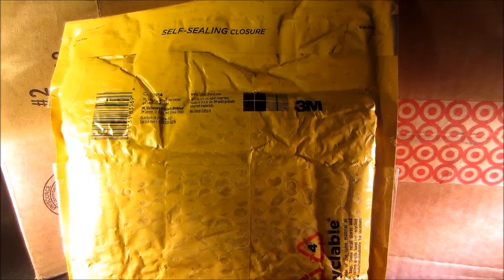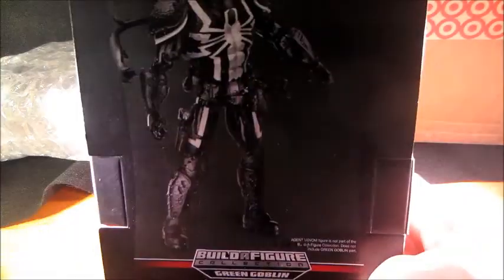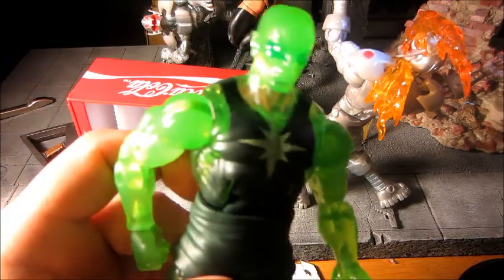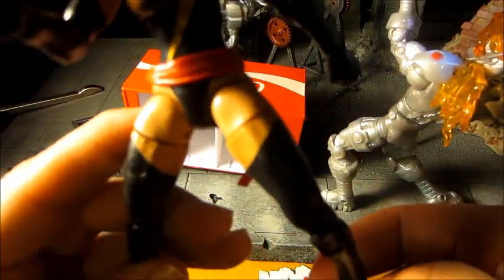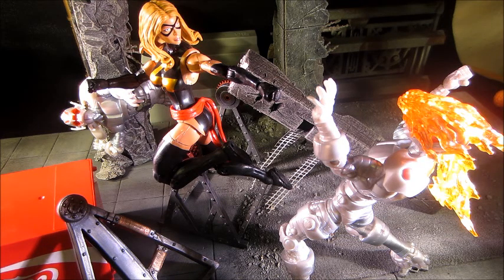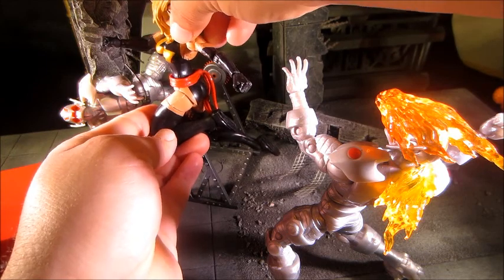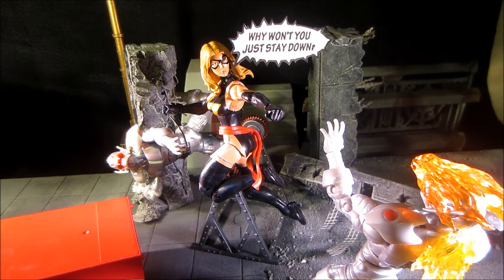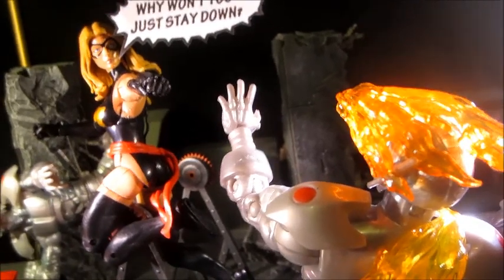3TO Episode 10 Problems with Plastic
A little behind the scenes A.C.B.A. setup and my pickups of some of the latest Marvel Legends figures, and a badass Batman villain Ive been dying to get my hands on!

Speaker Stomp Boogie